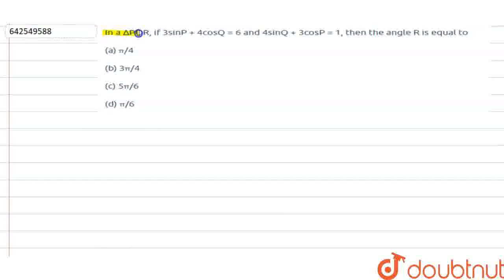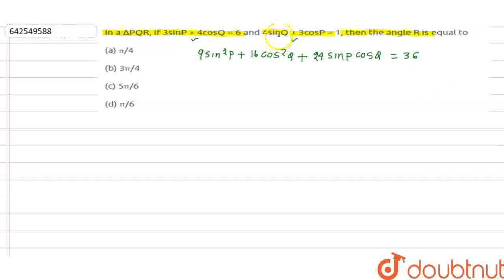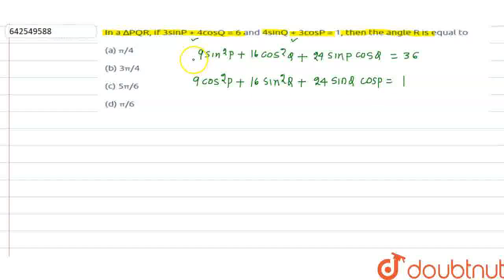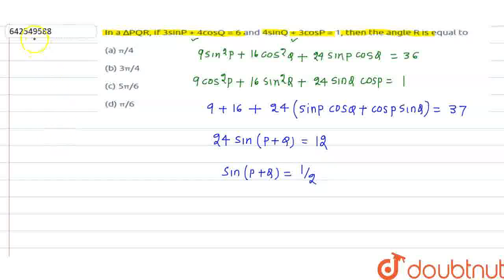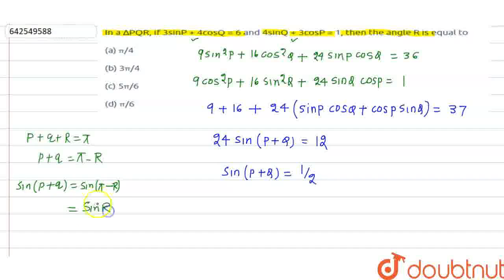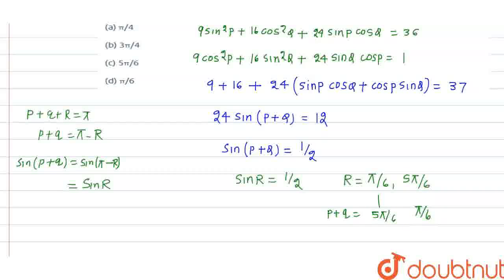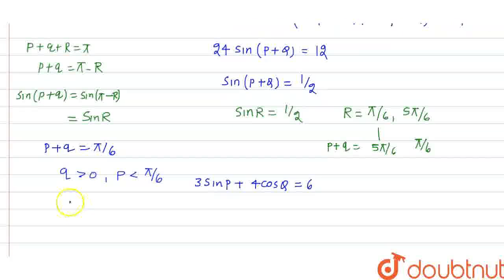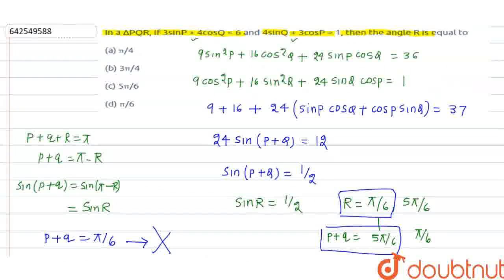In a DeltaPQR. if 3 sinP +4 cosQ=6 and 4sinQ+3cosP=1, then the angle R is equal to: | CLASS 12 ...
In a DeltaPQR. if 3 sinP +4 cosQ=6 and 4sinQ+3cosP=1, then the angle R is equal to:
Class: 12
Subject: MATHS
Chapter: TRIGONOMETRIC RATIOS AND TRANSFORMATION FORMULAS
Board:IIT JEE

👉 Have Any Query? Ask Us.